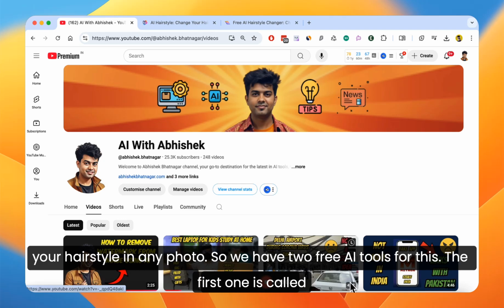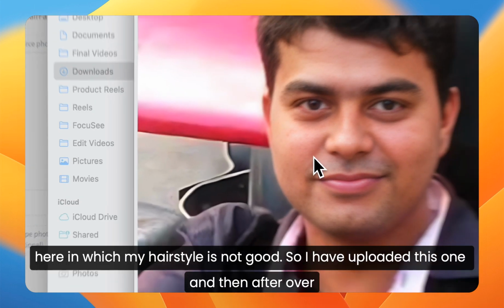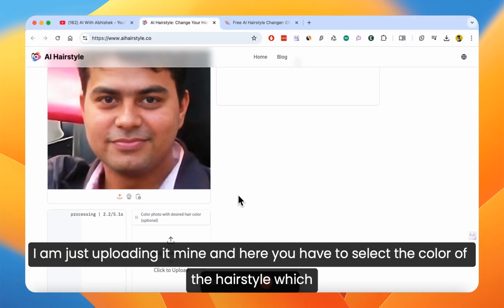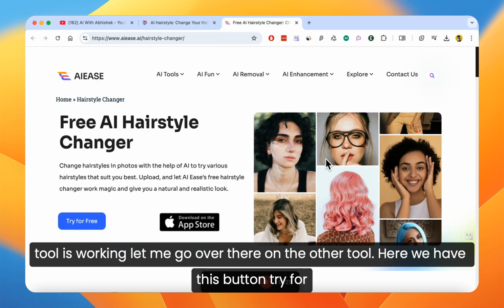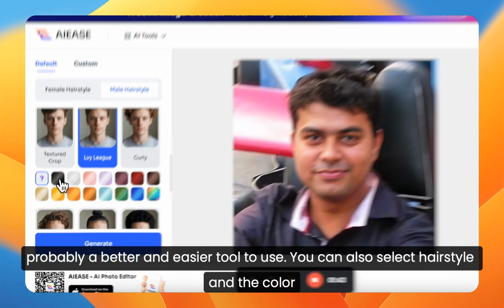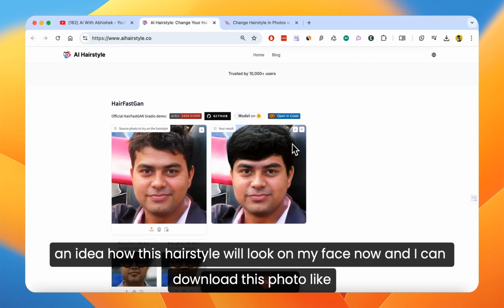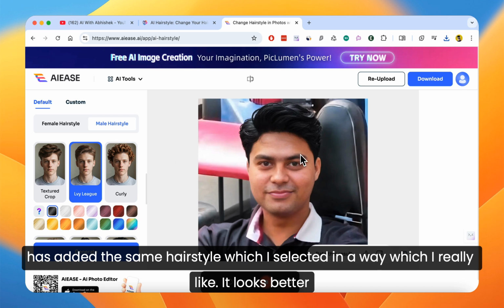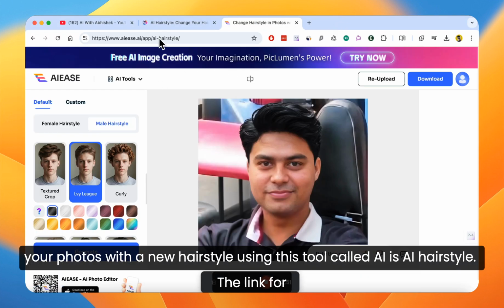How to Fix Your Hairstyle Using AI (2 Ways)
In this video, I tell you how you can fix your hair in any photo using AI, there are 2 free AI tools I have shared in this video.